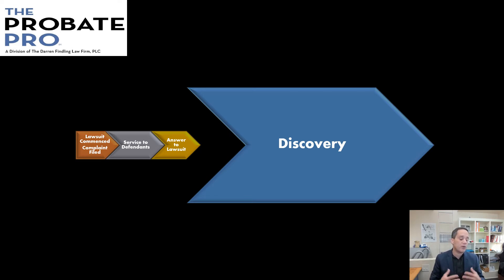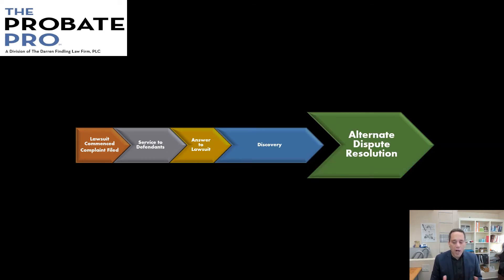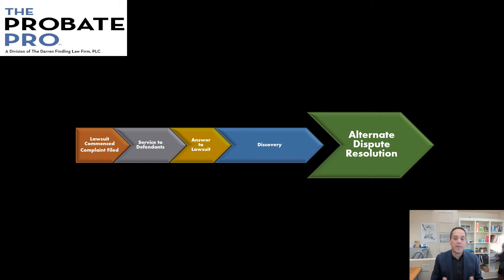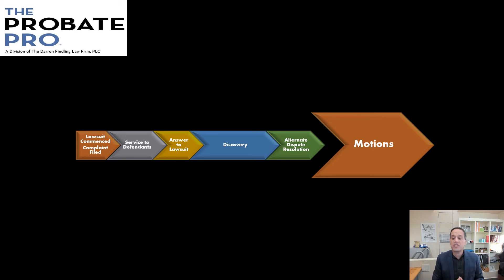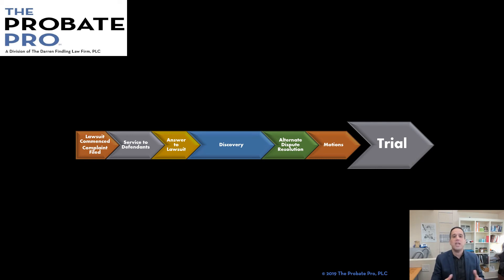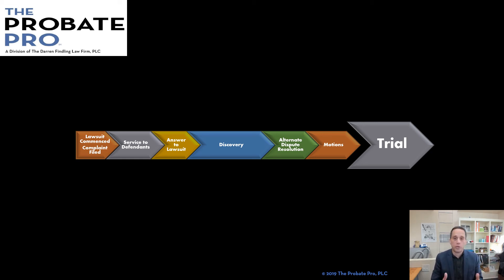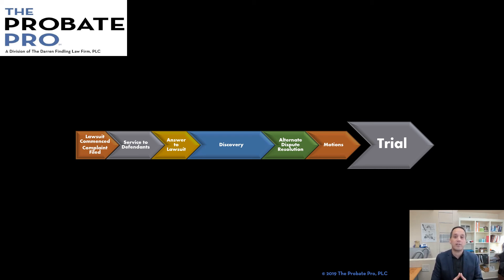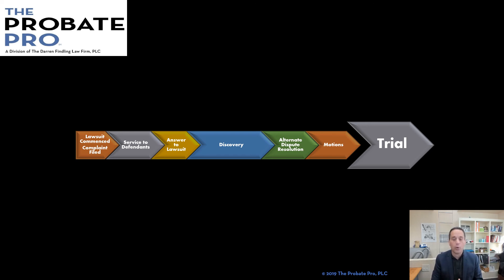Probate Litigation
Darren Findling of The Probate Pro explains how to navigate through probate litigation.
(833) PROBATE

Addresses:

Michigan Office:
414 W. Fifth Street

Illinois Office:
1525 East 53rd Street, Ste 439

Florida Office:
941 West Morse Blvd., Suite 100